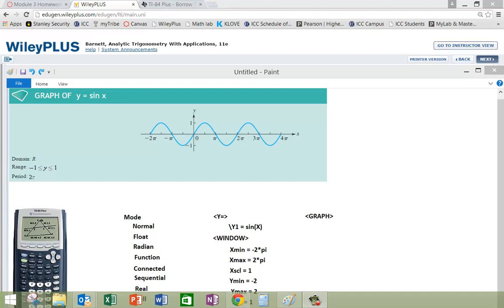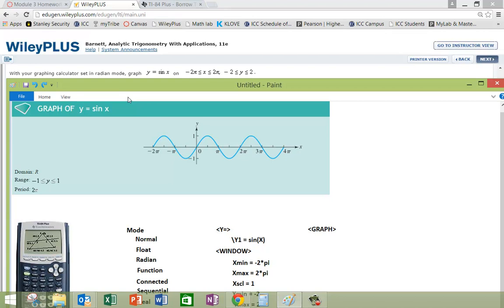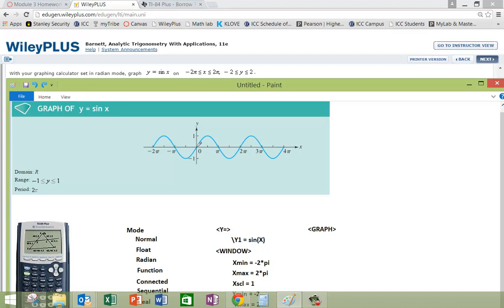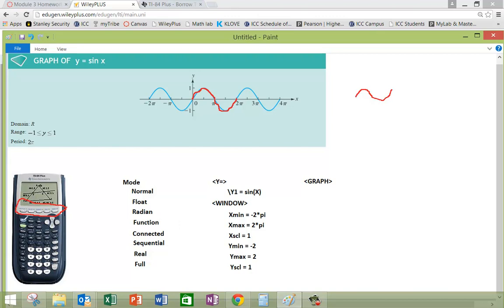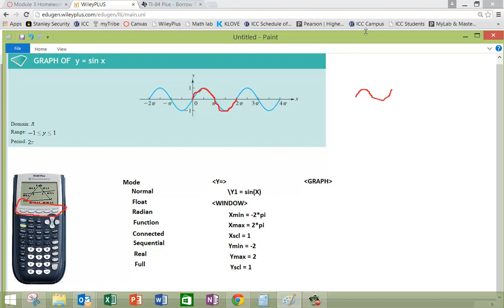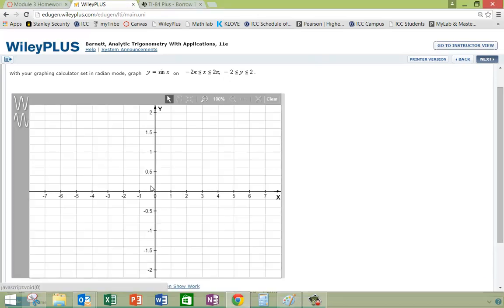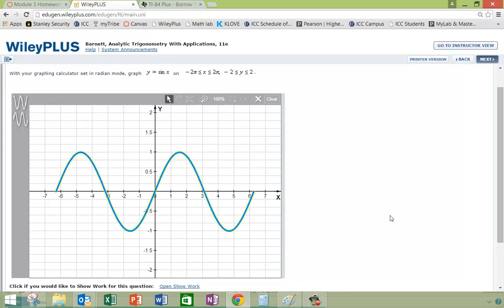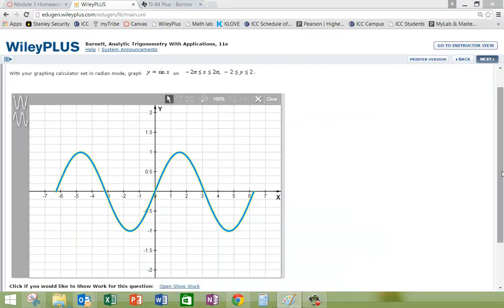Trig Section 3-1 Problem 8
Entering the Basic graph of y = sin(x) in WileyPLUS graphing window.